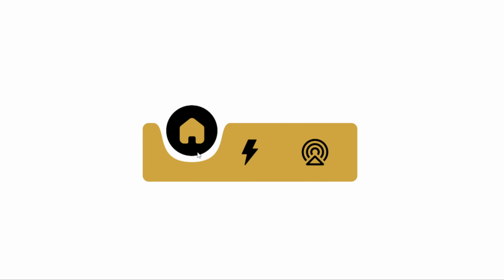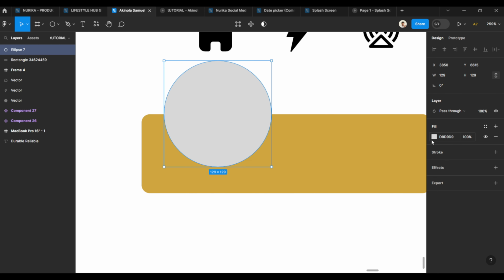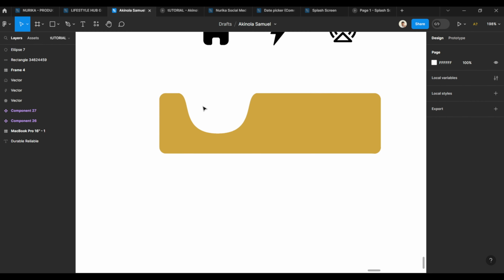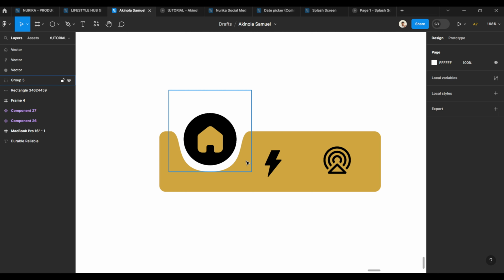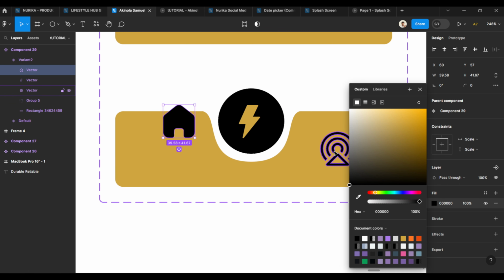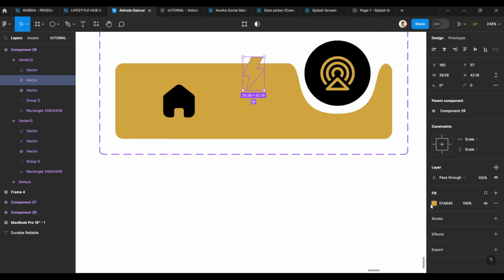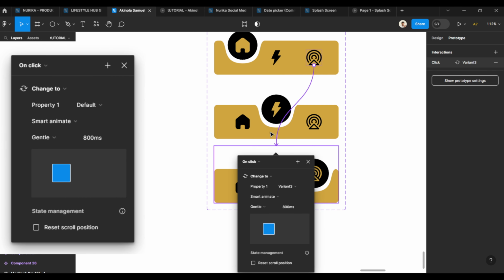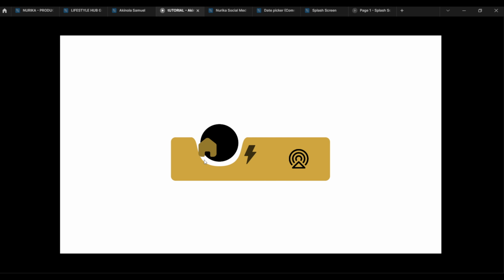How to create an Easy Home Animation Menu in Figma (2023)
🎉 Discover the Magic of Animation in Under 5 Minutes with Figma! 🎨📱

Join us on this exciting journey to enhance your design skills with animation. 🌟🎉

00:11 Introduction
00:15 Create a rectangle and color, add curve and Aline icons
00:50 Home Frame design
02:46 Lighting Variant design
03:36 Airdrop Variant Design
04:10 Alignment Checking
04:33 Prototyping
05:32 Testing